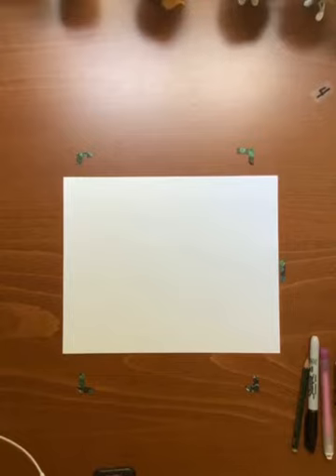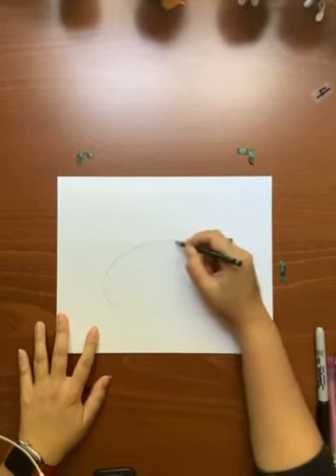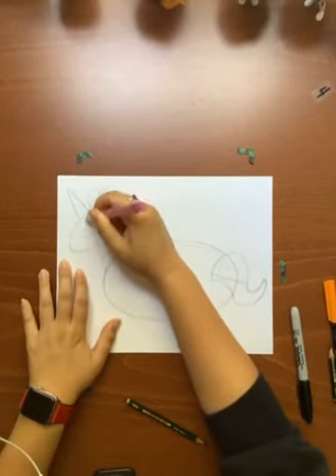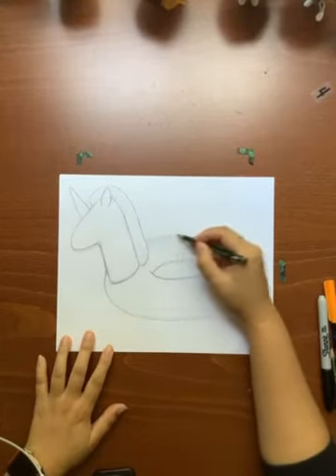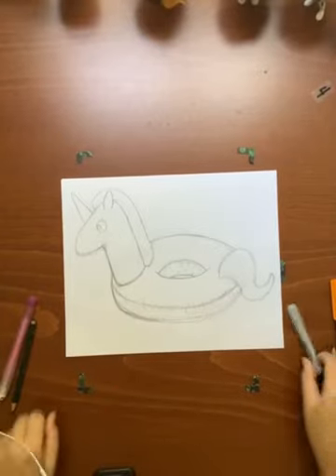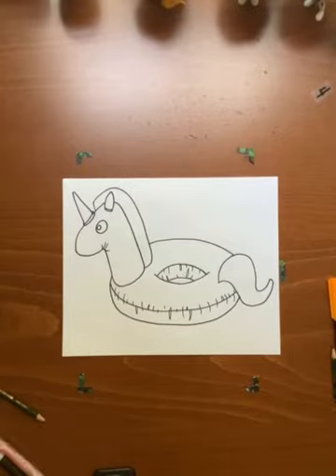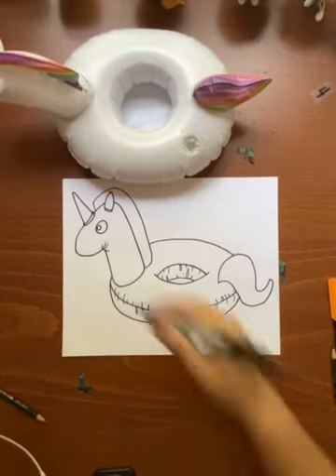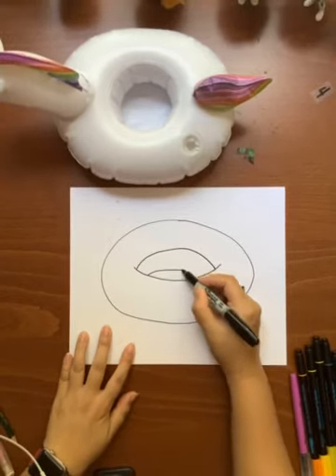How to draw a Unicorn Pool Floaty (Friday Fun Live-Streamed Directed Draw)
Learn how to draw a cute unicorn floaty! I'll also show you how to draw a regular pool tube that is see through at the end of the video.